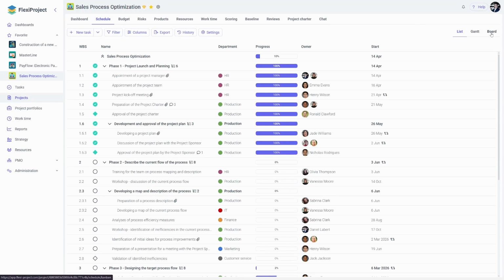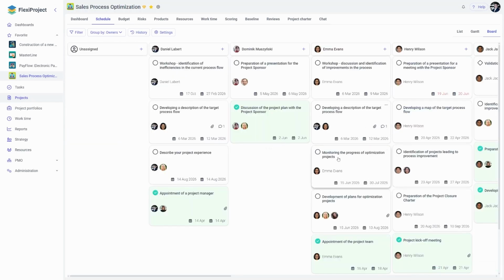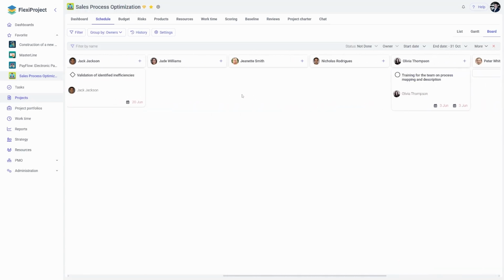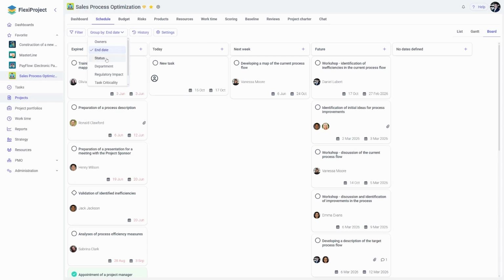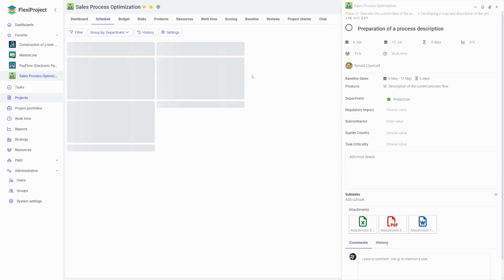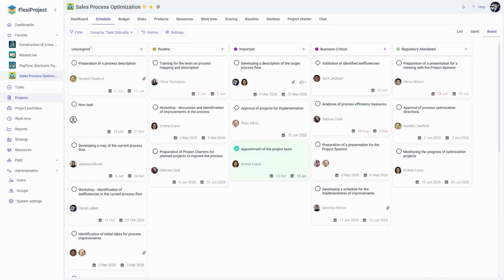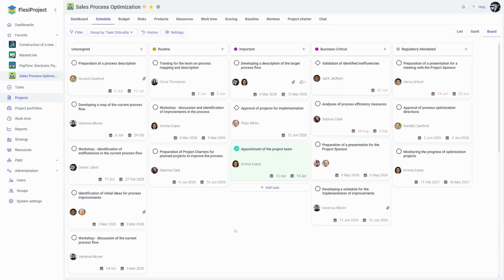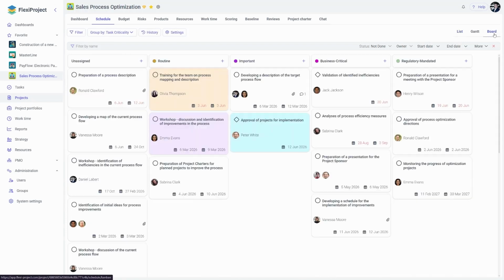Kanban board: how to manage a project schedule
In this video, we show how the Kanban board works and how to use it to manage a project schedule in the FlexiProject system.